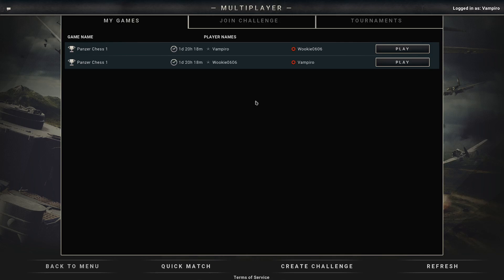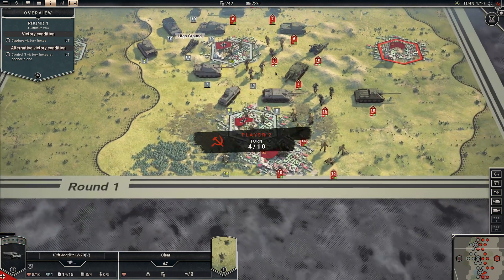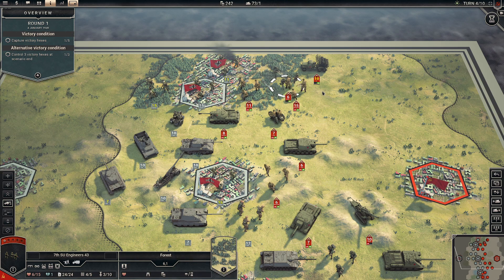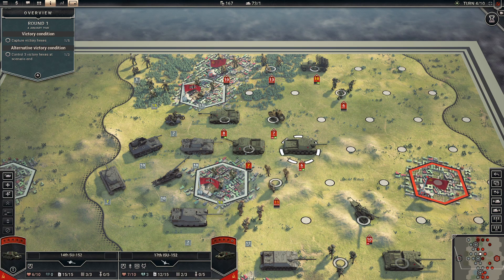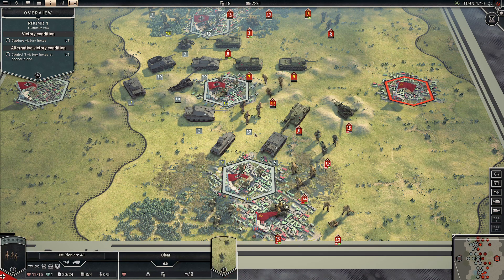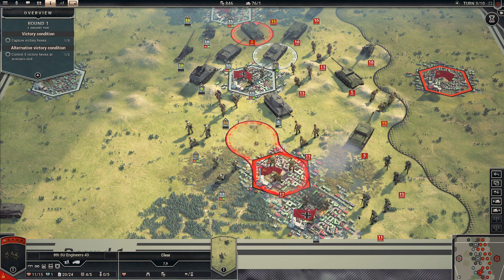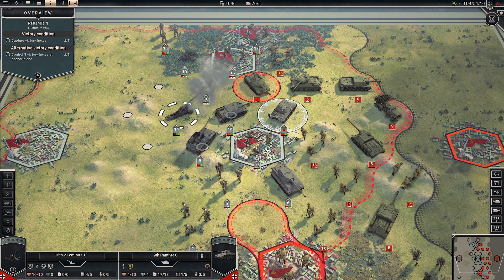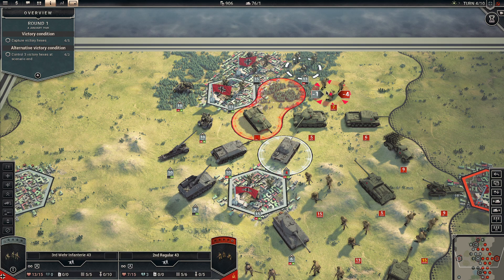Panzer Corps 2 - Chess Map Tournament #04 | vs Wookie0606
This is my newbie tour through the official Panzer Corps 2 Chess Maps Tournament

The turnbased wargame Panzer Corps 2, originally released in 2020 and updated with several singleplayer DLC, has received a major multiplayer update on 27 April 2023. There 12 new maps that have been adapted from the 2021 World Championship tournament and are designed to offer challenging and competitive battles for players of all skill levels. In addition, there are now Chess Maps! The game is developed by Flashback Games and published by Slitherine.

There are in total three new chess maps, which have a smaller scale than normal games. A fight last 10 turns. To kick this exciting move off, Slitherine hosted the Chess Map Tournament via PBEM++. I am totally new to the game and jumped in after only having completed the tutorials. I can already say: What a great game, will surely put a lot of hours into it in the future.